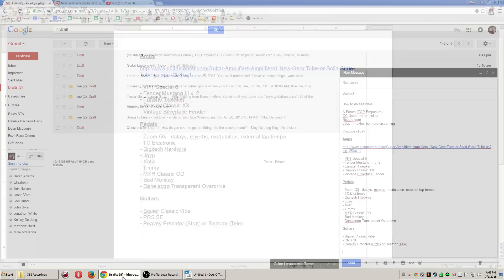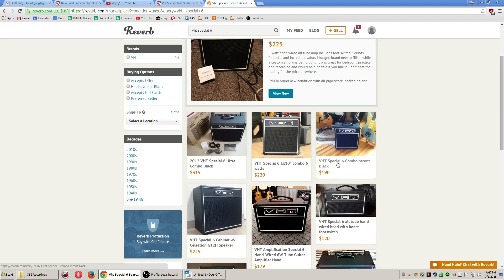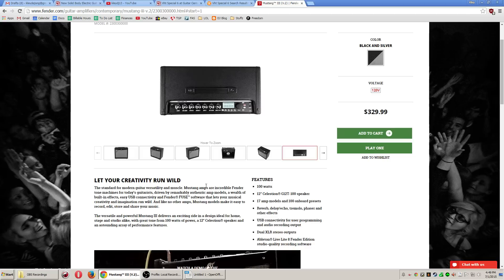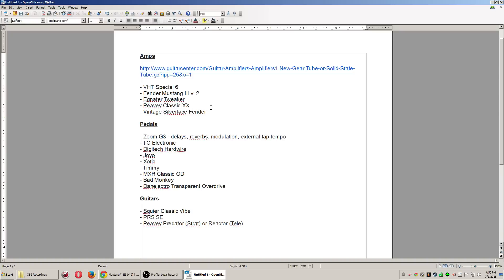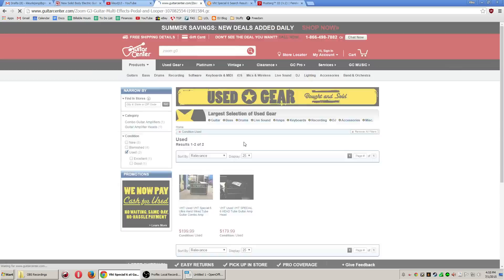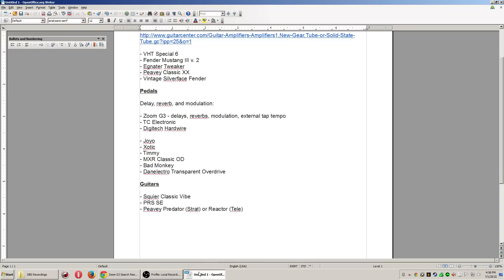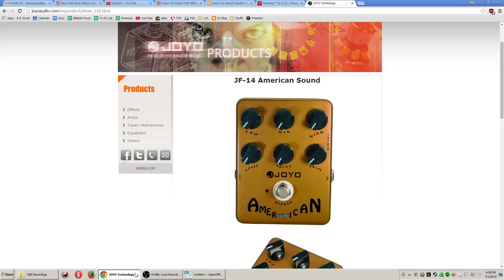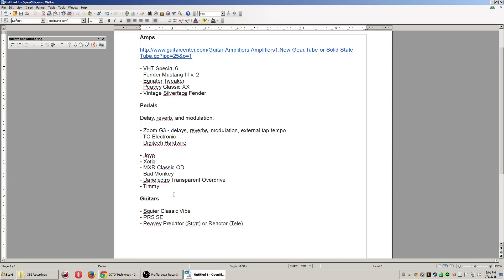Guitar Vlog - Recommendations for Great Gear on a Budget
Here are some recommendations for amps, pedals, and guitars for those looking for quality on a tight budget.